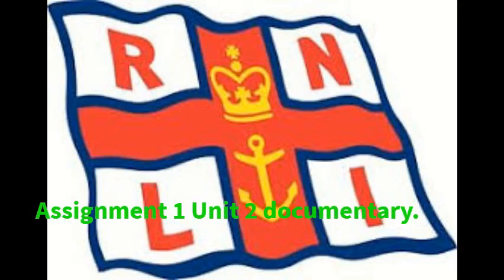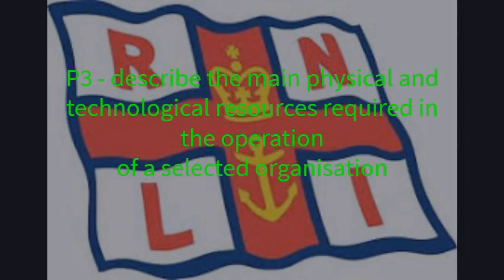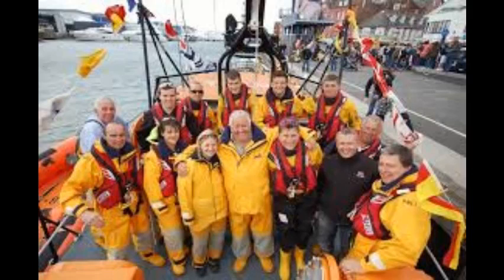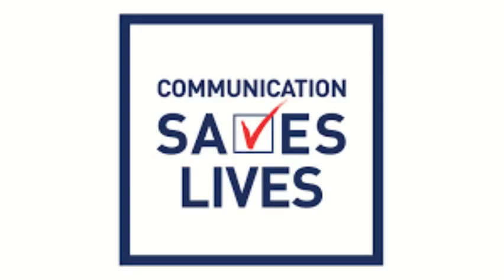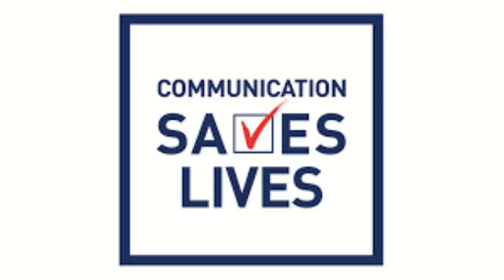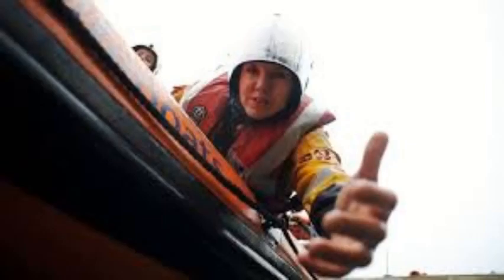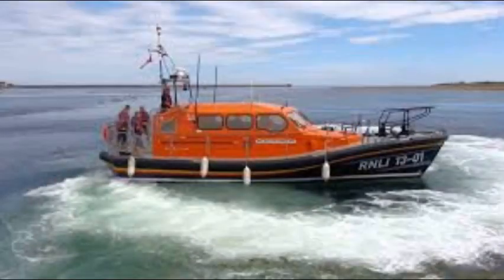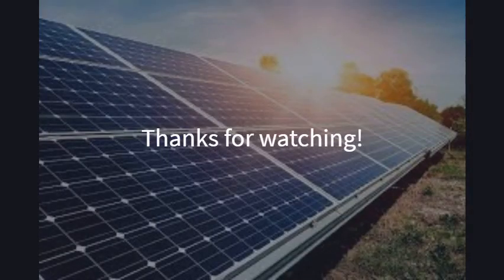RNLI recruitment/physical and technological resources documentary.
BTEC Business level 3 unit 2 assignment 1 documentary.